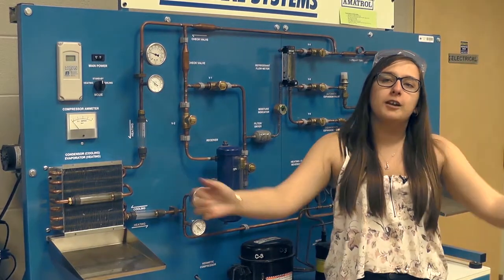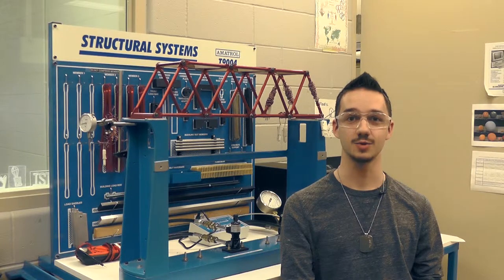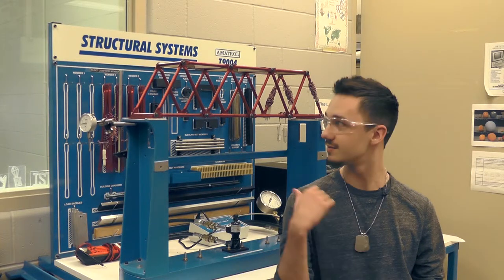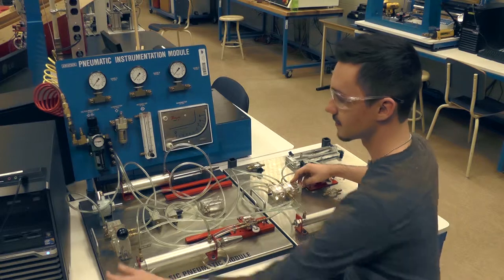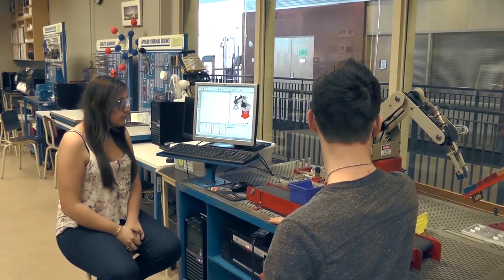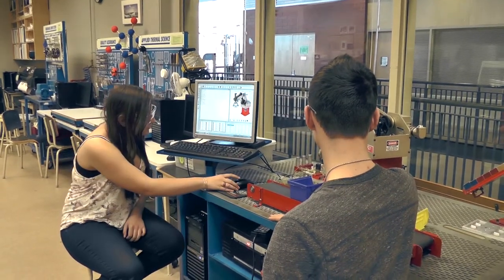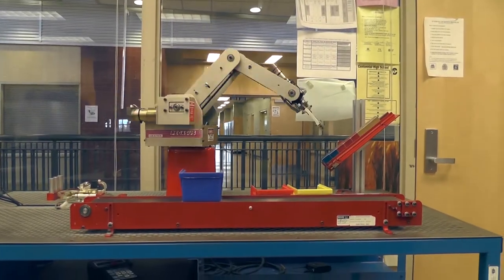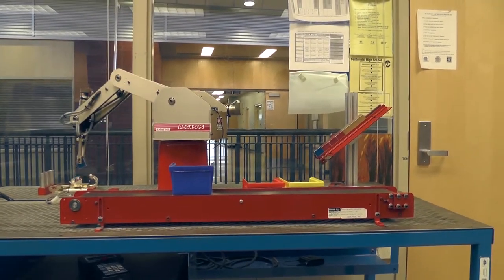Pre Engineering at Centennial High School Calgary, Alberta.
This video describes why grade nine students should select Pre-engineering at Centennial High School.